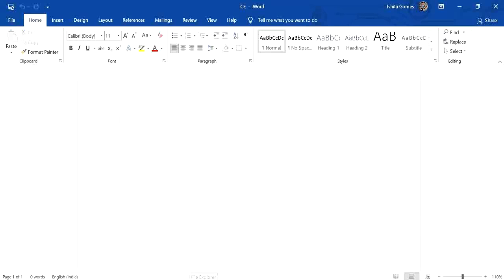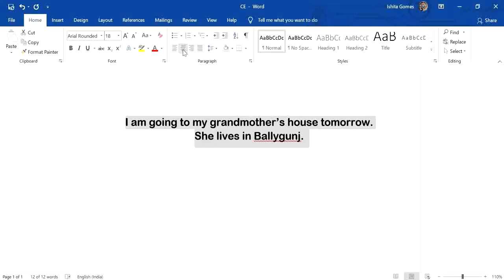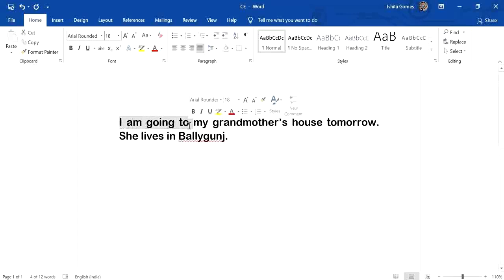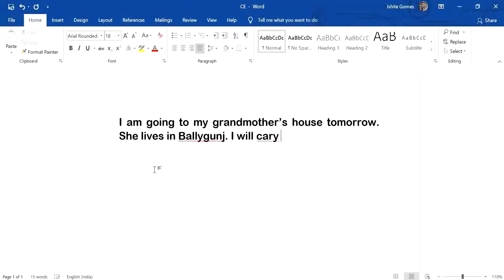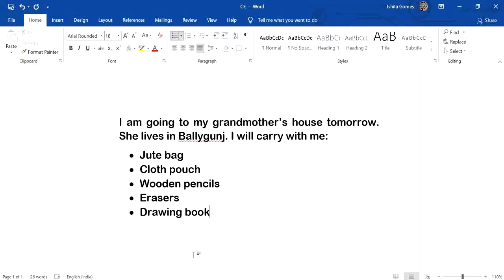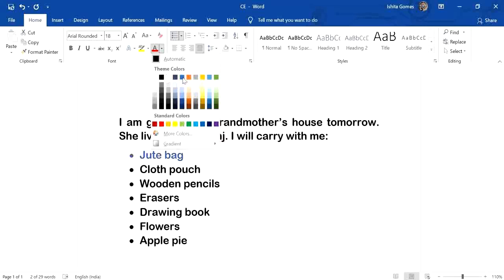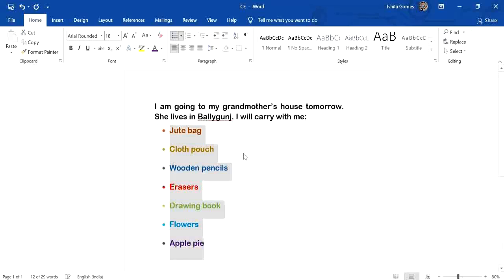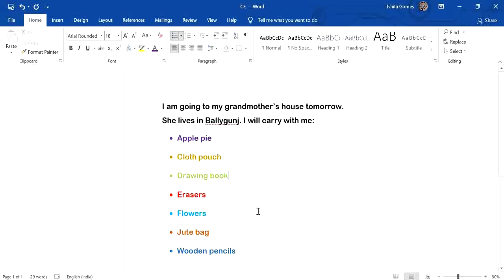Class I Computer Education Week 32 MS Word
Paragraph
alignment
bullets and numbering
sorting